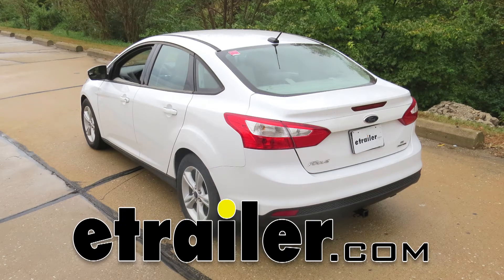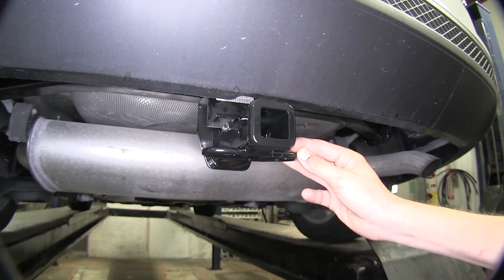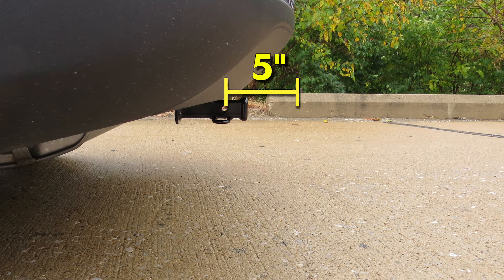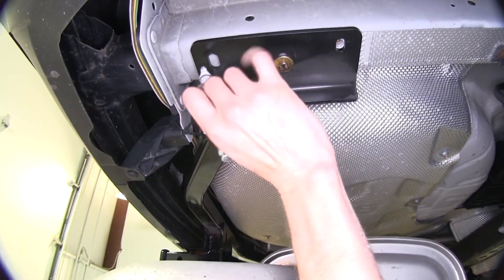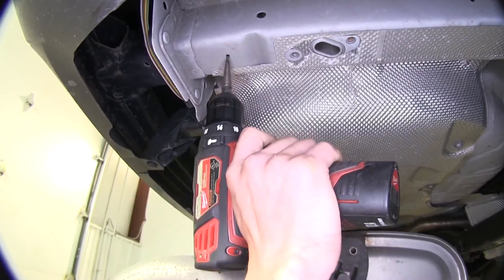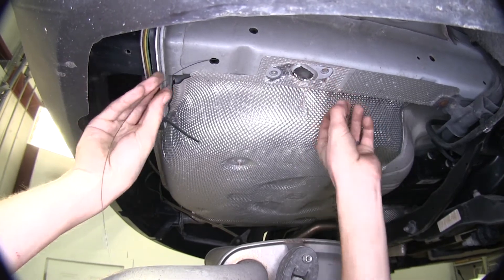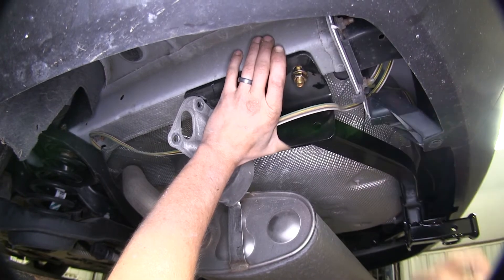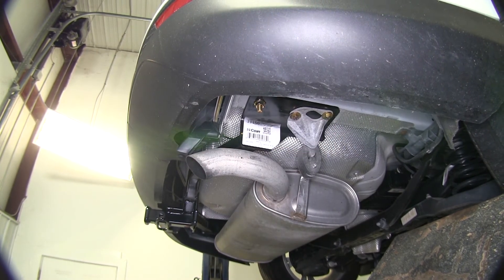etrailer | Beginner’s Guide to Installing the Curt Trailer Hitch Receiver on a 2014 Ford Focus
Today in our 2014 Ford Focus, we'll be installing the Curt class one trailer hitch receiver, part number C11158. Here's what the hitch looks like installed. As you can see it's nice and hidden up underneath our bumper cover here. The only part hanging down is our class one, inch and a quarter receiver, and our safety shame 00:00:20 loops right here. Now our hitch has a nice finished-off appearance with this welded on collar at the end of it. Gives it a classy look, and doesn't take away from the aesthetic purposes of the car. This hitch has a two hundred pound max towing weight capacity, and a two thousand pound max gross trailer weight capacity.

You want to consult with the owner's manual of your Ford Focus, and see what the vehicle's capable of, so you don't exceed the values of the hitch, or the value of the car, and cause damage to either one. Off to the side of our receiver here, we have our industry standard half inch diameter hitch pin hole. Now, if you're using this hitch for a non-trailer application, such as for a bike rack, or cargo carrier, Curt does require the use of a stabilization strap, to help support the load. We have those available separately on our website if you need to purchase one. Now for a few measurements, to better assist you in choosing any hitch mounted accessory you may need, such as a bike rack, or a cargo carrier. You're looking at about eleven inches, from the ground to the top of the class one, inch and a quarter receiver opening.

And about five inches from the center of the half inch diameter hitch pin hole, to the rear most point on the back bumper. The first thing we need to do, in order to install our hitch, is temporarily lower our exhaust. In order to do that, we have two exhaust hangers, one on each side of our muffler. Each one is held in place with two, thirteen millimeter bolts. We'll move those. Now we'll take two of our small bolts, put our conical tube washers on them, with the teeth facing away from the bolt-head, going towards the hitch.

We can raise our hitch into position, and temporarily install two of these bolts, so we can mark and drill our other hole that we need. We'll just snug these down a little bit so our hitch is flush against the frame of the vehicle. With our hitch in position, we'll make a mark right in the center, with the paint marker, or a marker. We'll do this on both side. With both our marks made, we can remove the hitch now and drill our holes.

Now we'll make a small pilot hole, right where we made our mark. Now we'll enlarge our pilot hole to the final size of fifteen thirty seconds. We'll do the same for the other pilot hole too. Now that our holes are drilled, we need to enlarge this access hole here, between the two bolt holes. This is on both sides of our vehicle by the way. Just so our carriage bolt will be able to fit through. Use a rotary tool to enlarge it slightly. Now we'll take one of our pole wires, clear 00:03:30 through the hole we drilled, and come out our access hole here between our two threaded bolts that already exist in the frame-rail. Now we'll take our spacer plate, install it on the pole wire, insert it in the frame-rail, thread our carriage bolt on. Push it in the hole, and pull it on down. We'll do the same on the other side of the vehicle. With an extra set of hands, we'll raise our hitch up, over the exhaust, and install it with the phalange 00:04:15 nut on the bolt that we just dropped through the hole that we drilled. Now the bolt with the conical tube washer on, that we used to hold the hitch up originally, will go through our exhaust hanger, rear hitch, and thread it back into the weld nut. We'll do the same, for all four of the small bolts that hold the exhaust on. Now let's snug down our hardware. Now we'll torque all of our hardware TO the amount specified in the instructions.